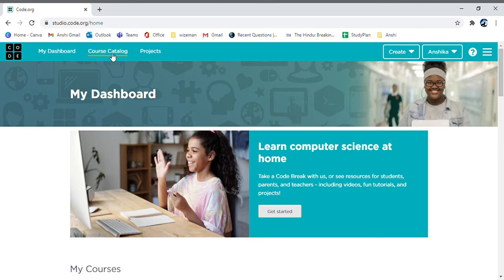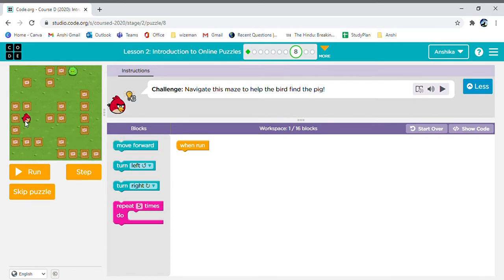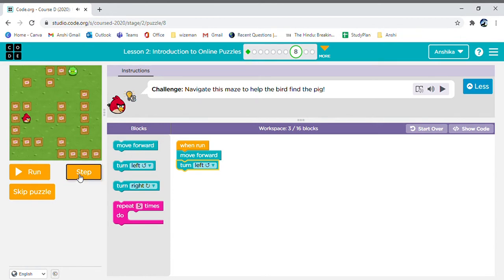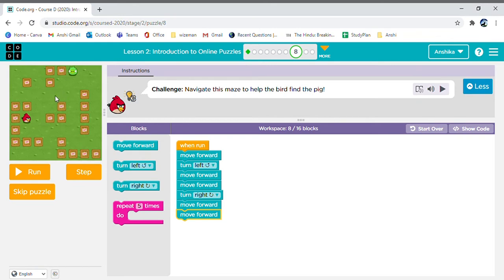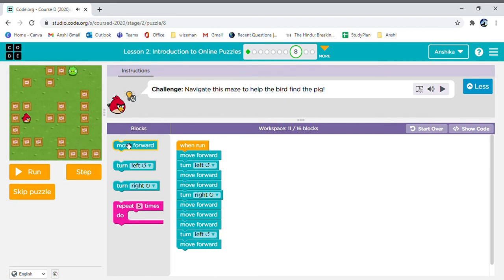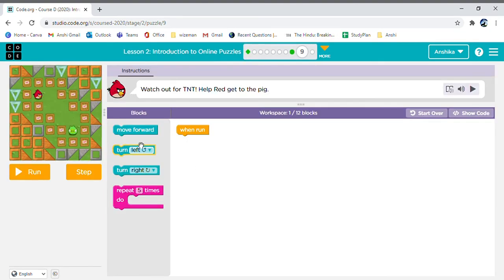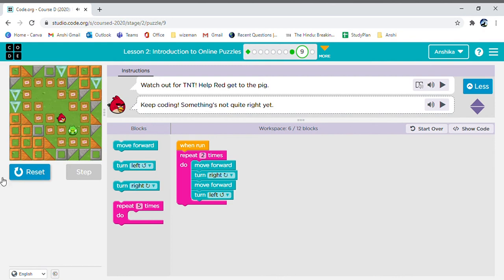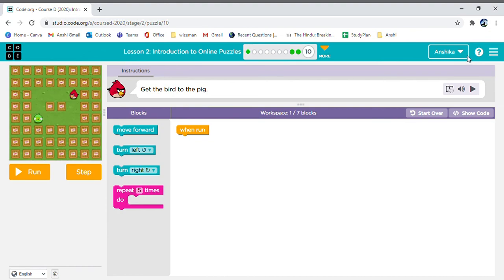Course D: Lesson 1 to 2, Learncoding4Free, code.org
In this video, we will learn Course D of code.org Lesson 1 to 2. You will how to code online puzzles.   Students develop their understanding of loops, conditionals, and events. Beyond coding, students learn about digital citizenship.

This will not only help in coding , but also in your logical reasoning. For example there are many ways but as you know there are limited number of blocks, you have to find the best way , that uses minimum blocks.

In this channel , we help children to learn coding using free coding websites like code.org, scratch, makewonder, Arduino etc. We will share our videos , so that you can learn to code on your own without anyone's help, just by using simple logical reasoning skills.

We are two sisters, we started coding at the age of 5, and coding has helped us immensely in critical thinking, problem-solving and winning a few International competitions. The self-learning ability and coding are the most important skills that will enable us to thrive in an entrepreneurial and innovation-led society.

We love coding because it is FUN and super easy for kids who like maths.